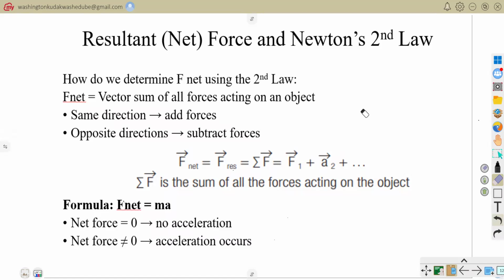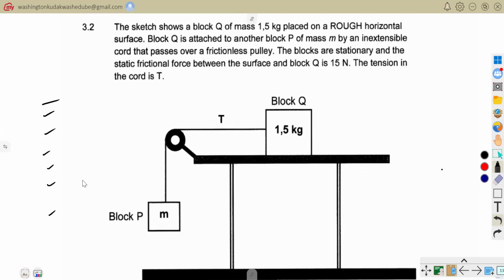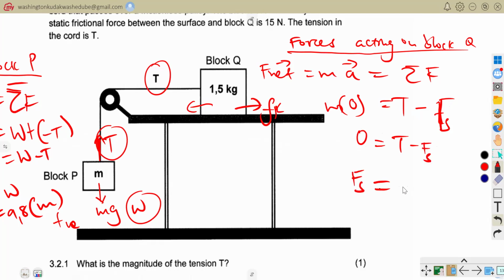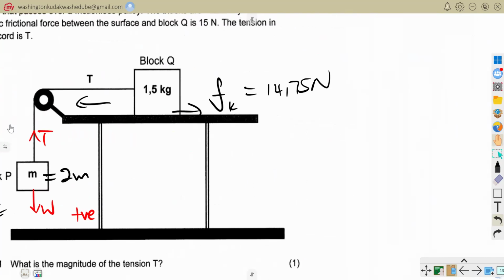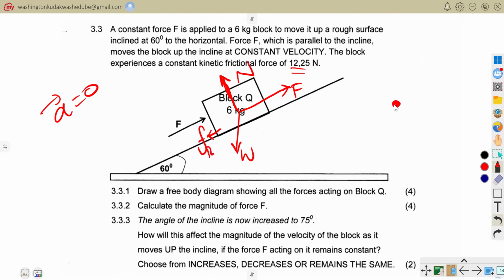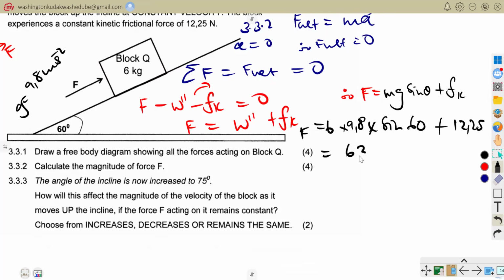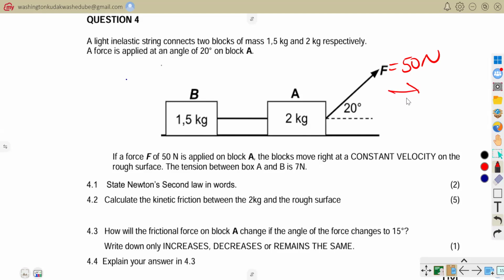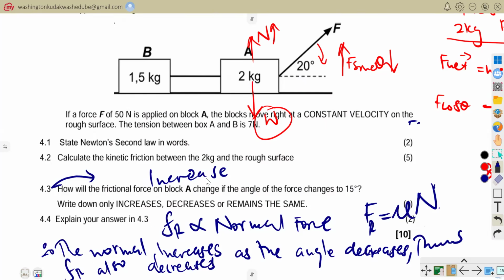Grade11 Resultant Net Force and Newton's Second Law Application